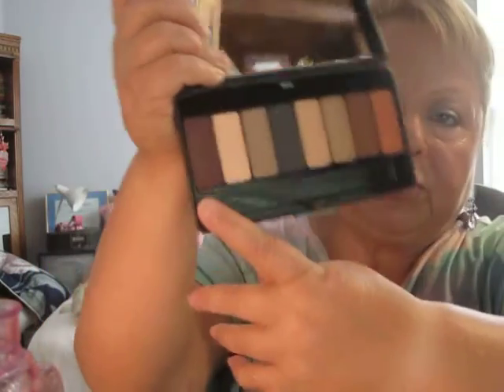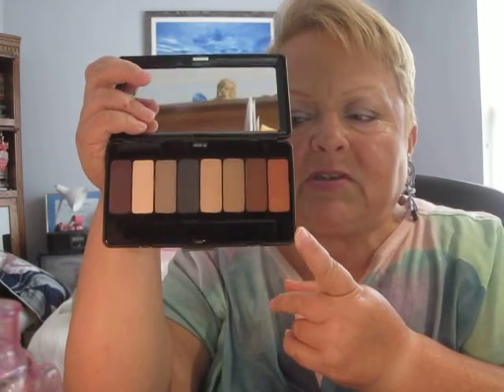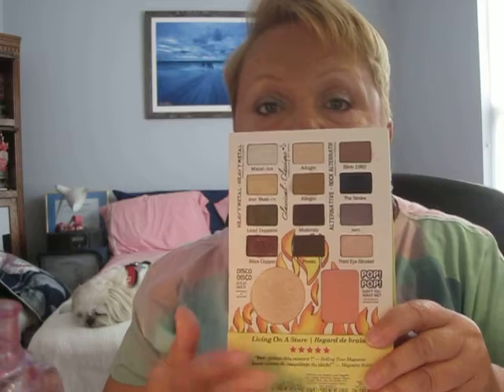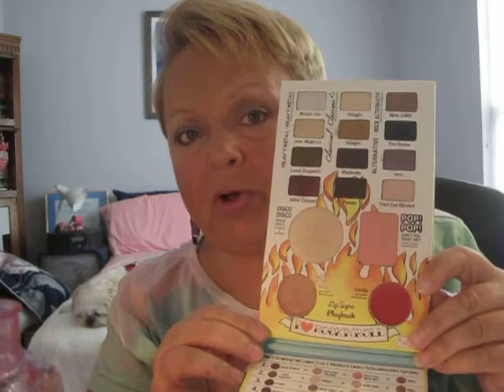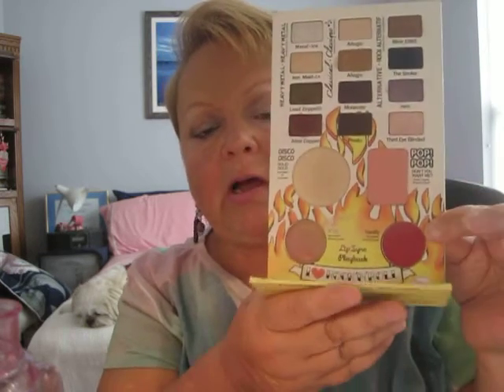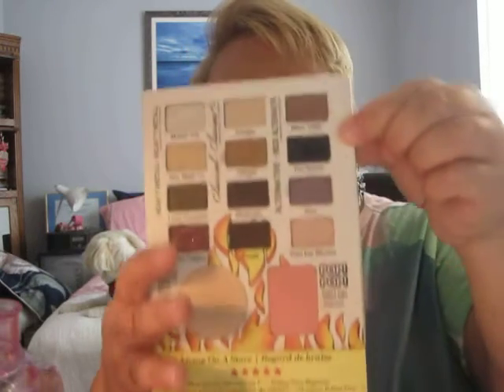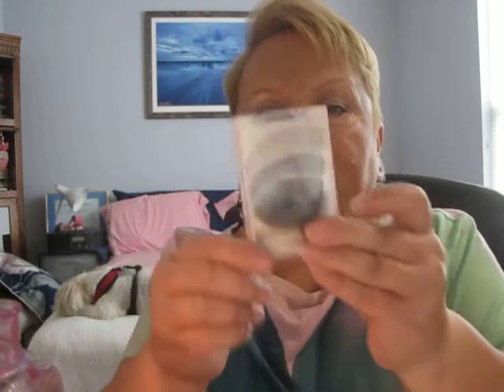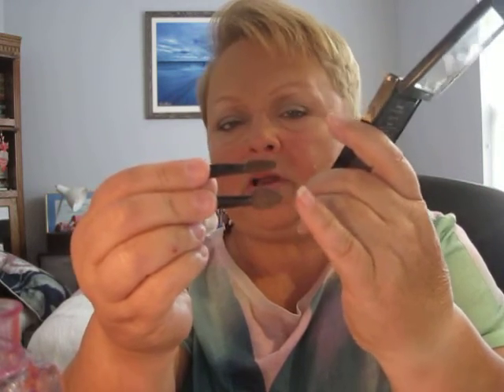Five Fave Eyeshadow Palettes!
This list includes only multi-color palettes and not individual colors (like Maybelline Color Tattoo). I'll do those in another video.

The five palettes includes in this video:

1) Kat Von D Ladybird Palette (high end)
2) TheBalm's Balm Jovi Rockstar Palette (mid-range)
3) Almay intense i-color in #403, smoky for hazel eyes (drugstore)
4) Almay intense i-color in #424, trio for green eyes (drugstore)
5) Revlon ColorStay 12-Hour Eye Shadow in #02, Coffee Bean (drugstore)